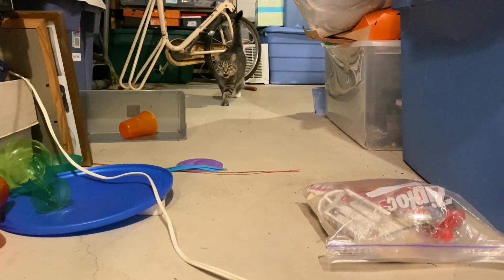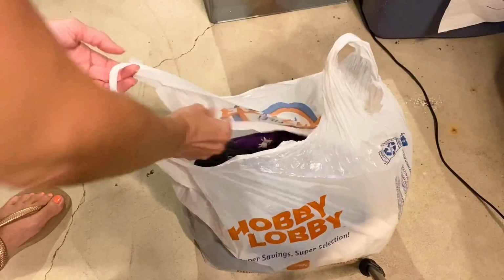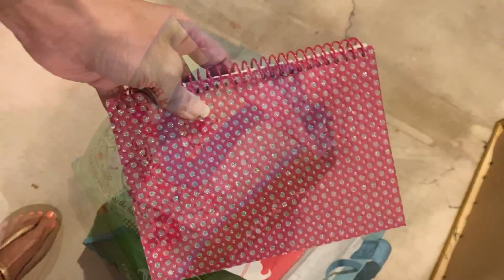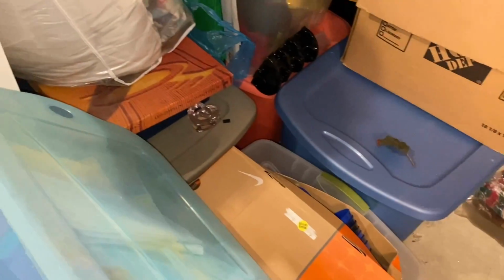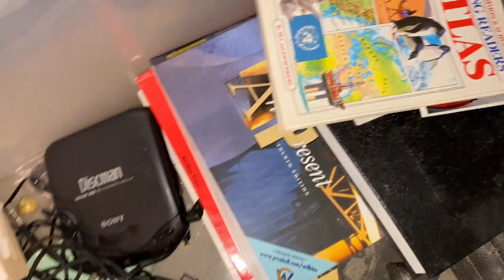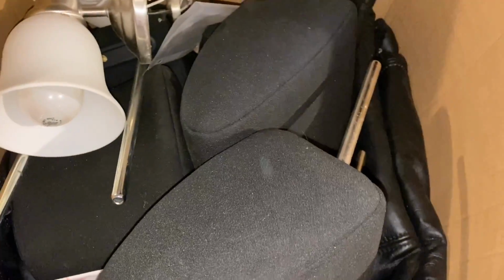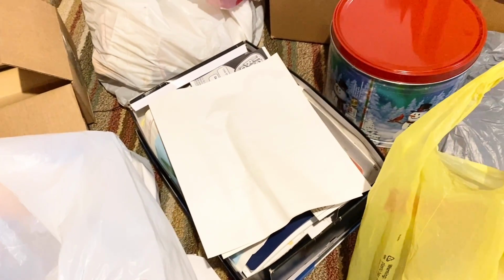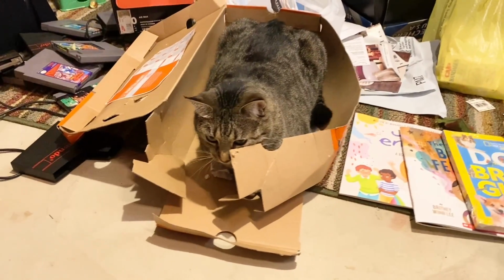Hoarders ❤️ Buried Alive | Extreme DeClutter in the Basement Part 7 | Motivation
It’s that time of the week again!! It’s time to Declutter another section of my Hoarded Basement!!